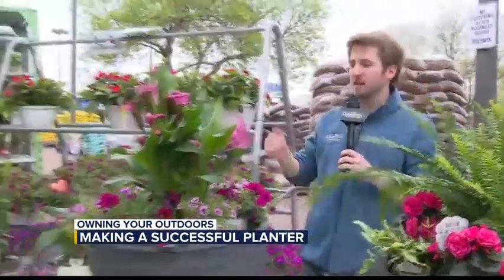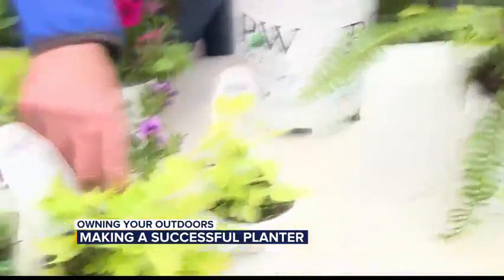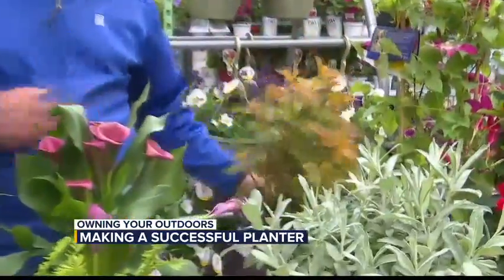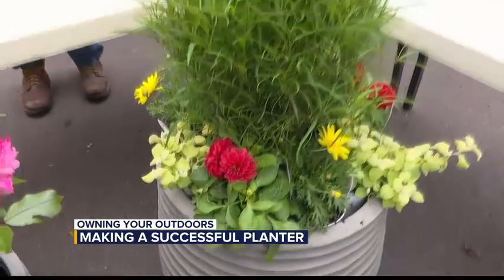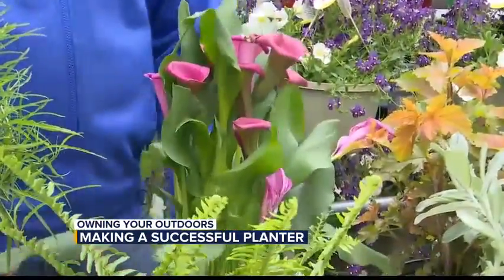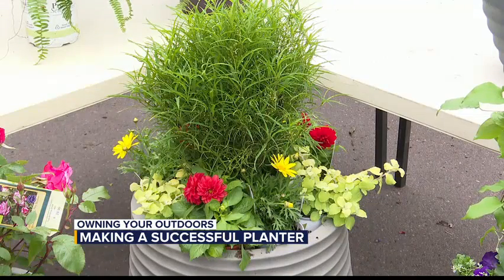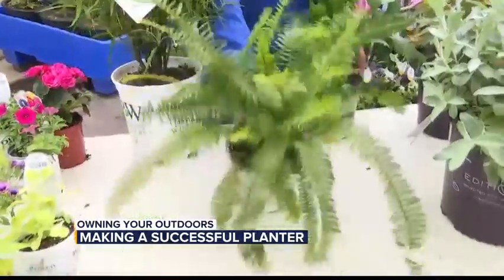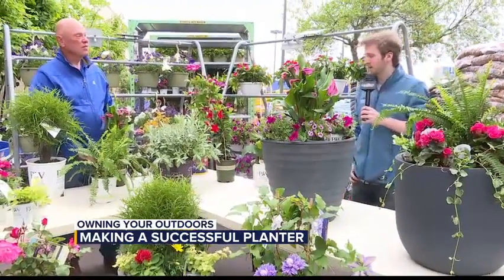Owning Your Outdoors: Making a Successful Planter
Owning Your Outdoors with Doug Schroeder of Lewis Drug and Aaron Doudna of Dakota News Now, showing how to make a successful planter.